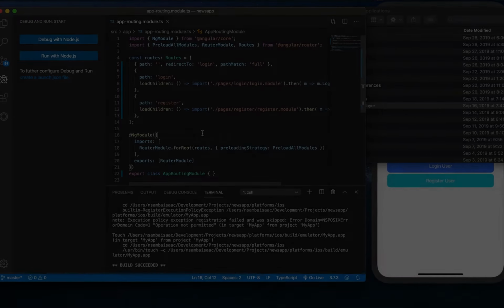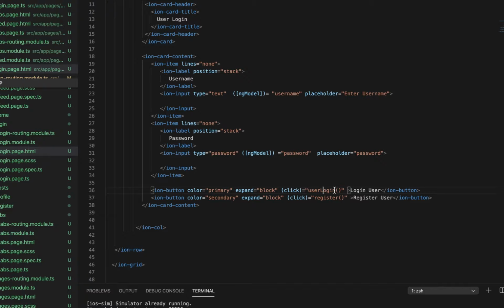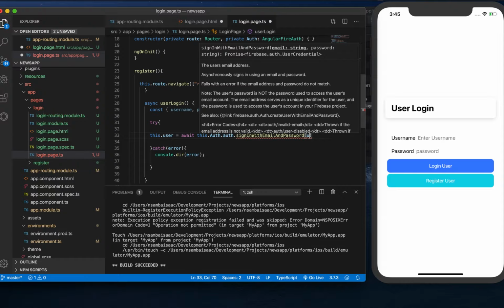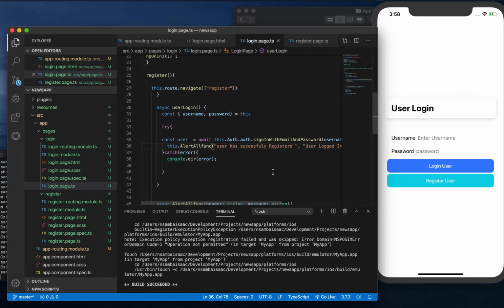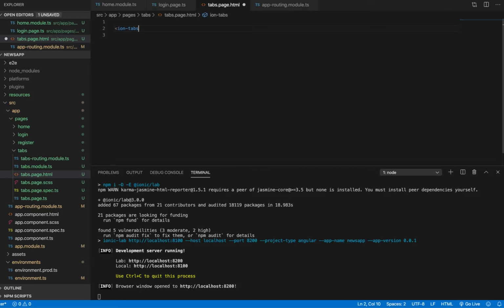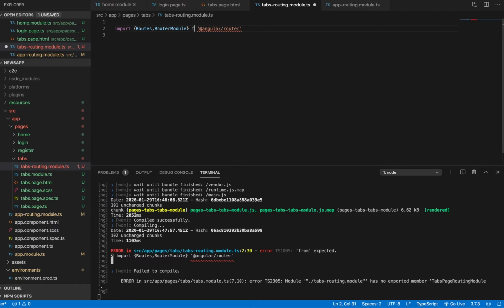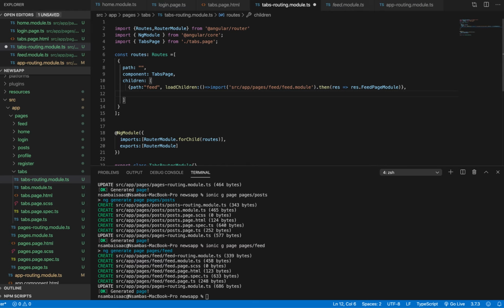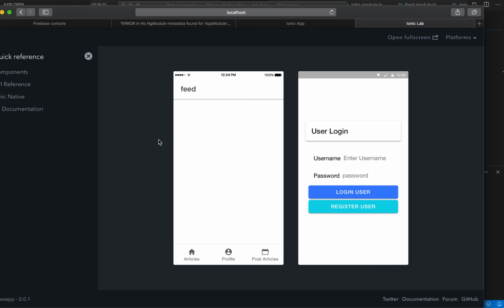#4 Firebase ionic 4 login (TODAY)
in this video, we will learn how to login to Firebase using Email & Password.